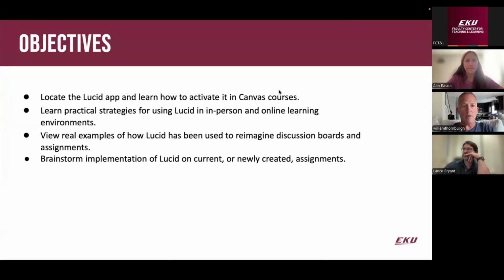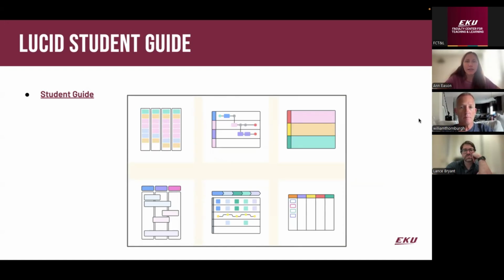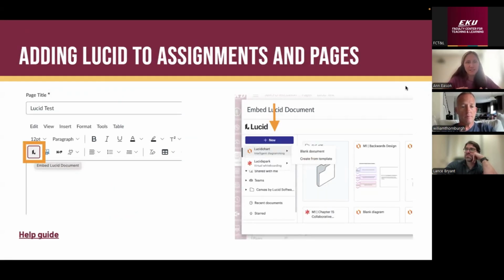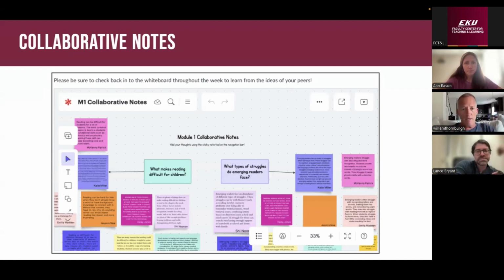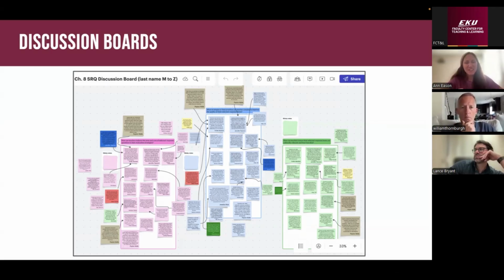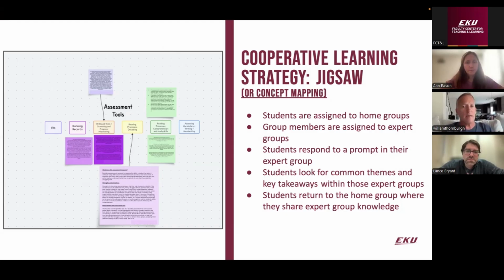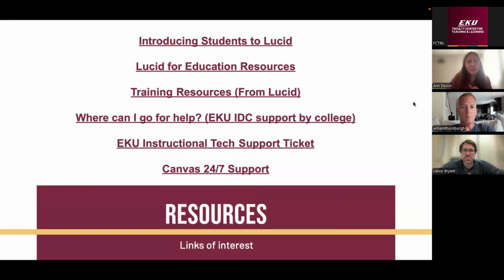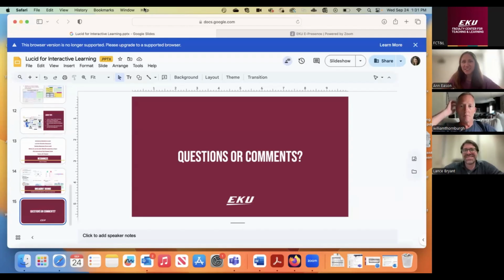30-Minute Tech Tool: Revamping Course Assignments: Using Lucid for Interactive Learning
Facilitator: William Thornburgh & Ann Eason

This session introduces faculty to Lucid, a visual collaboration tool available in Canvas, designed to enhance student engagement and interaction in both in-person and online courses. With Lucid, instructors can move beyond traditional assignments and discussion boards by incorporating collaborative diagrams, mind maps, flowcharts, and group workspaces that encourage active learning.

This session was presented as part of the 30-Minute Tech Tools series at Eastern Kentucky University on September 24, 2025.